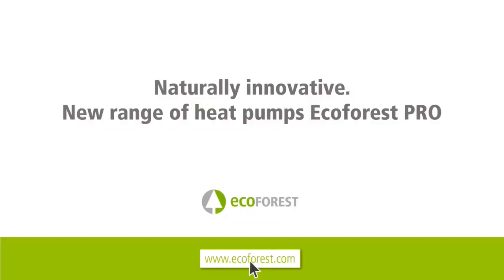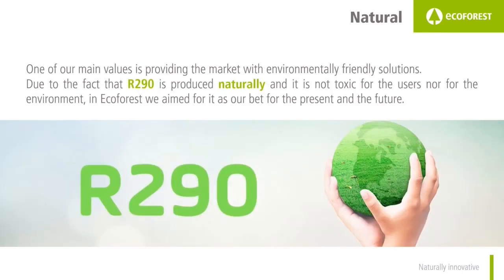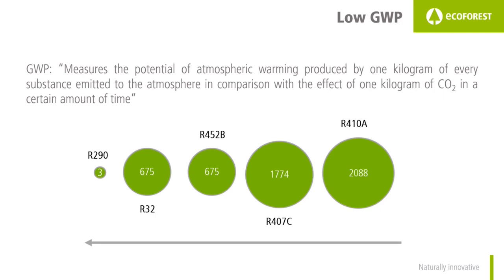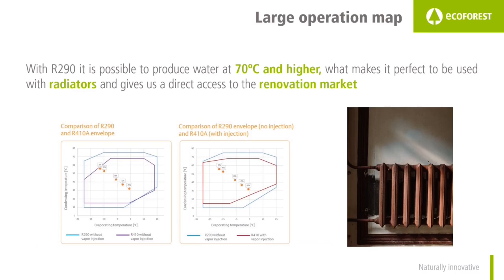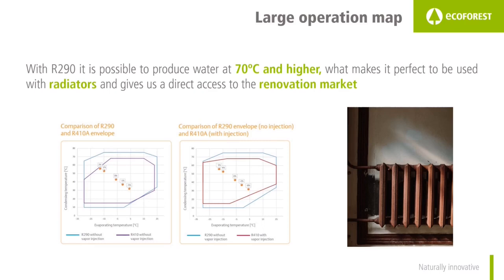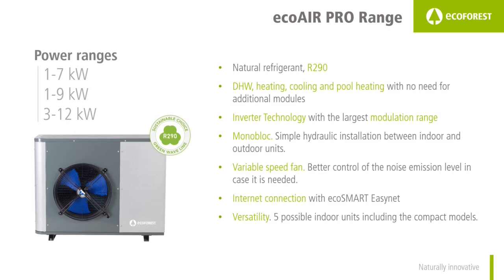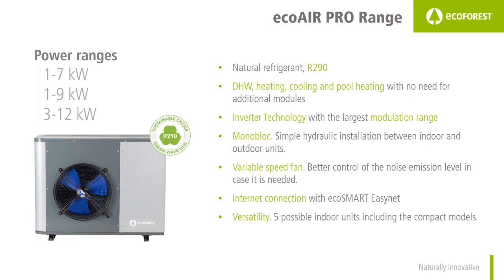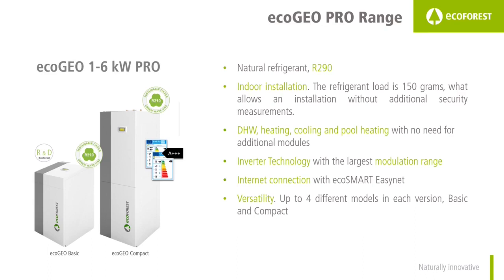Advantages of R290 heat pumps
Enjoy all the advantages that our heat pumps and our equipment offer. Simple installations in a very small space, specialized technical service and professional help for each type of project.

We can offer solutions for all types of installations, individual homes, centralized urbanizations, hotels, restaurants, industries ... Consult with us your project and we will help you to carry it out.